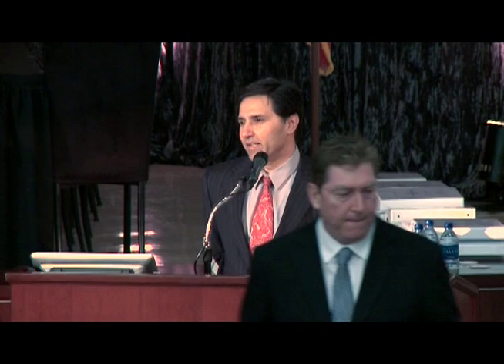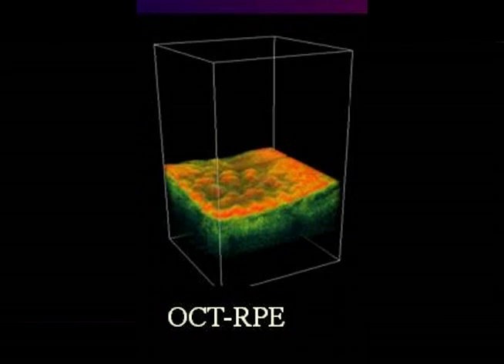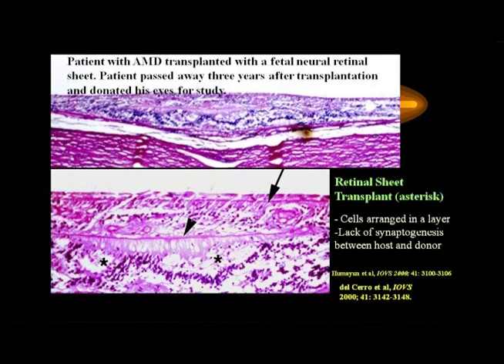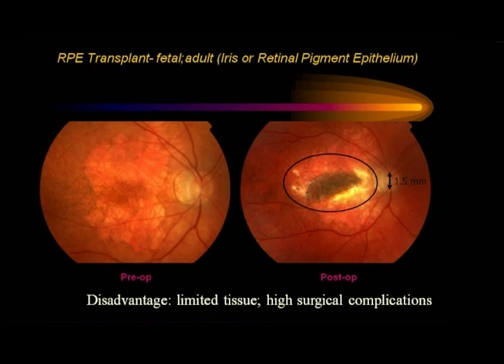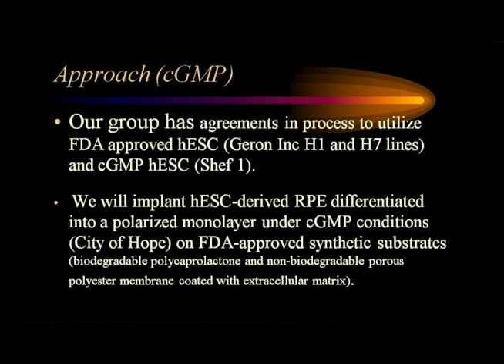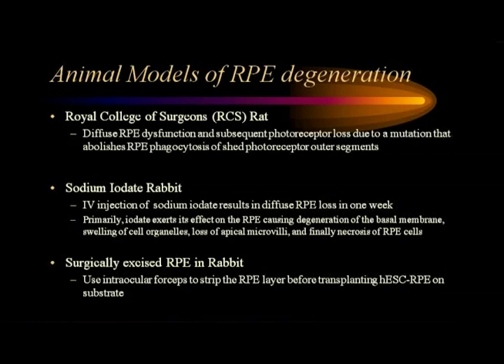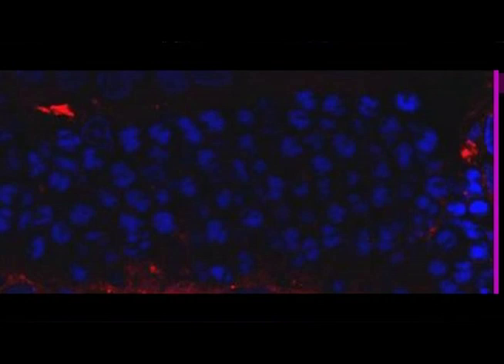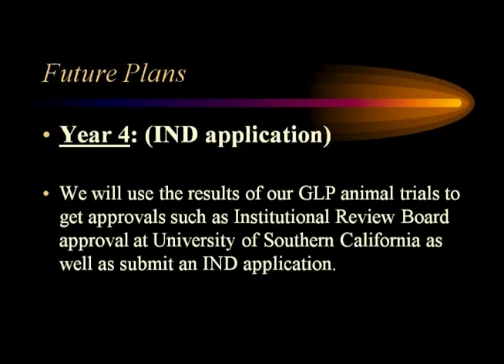Macular Degeneration: Spotlight on Stem Cell Research - Mark Humayun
(Part 4 of 4) Mark Humayun, M.D., Ph.D. outlined clinical treatment strategies for age-related macular degeneration at the "Spotlight on Macular Degeneration," an educational event presented at the CIRM Governing Board meeting on April 29, 2009. Humayun has a CIRM disease team planning grant to develop stem cell based treatment strategies for age-related macular degeneration. Humayun is professor of ophthalmology, biomedical engineering, and cell and neurobiology at the University of Southern California.